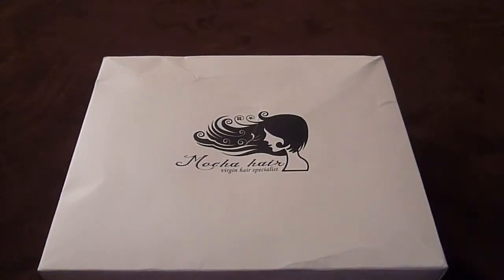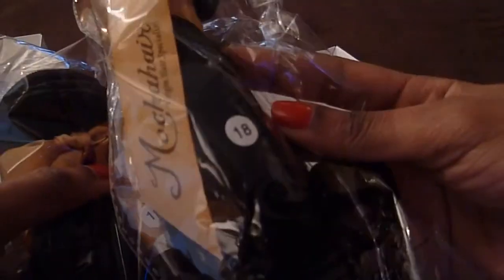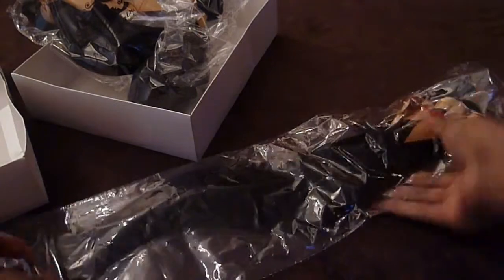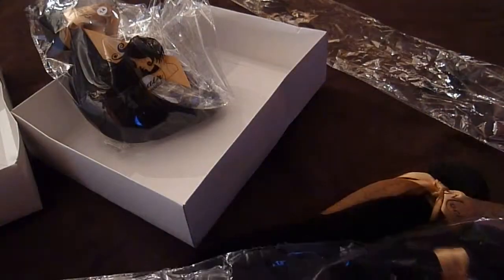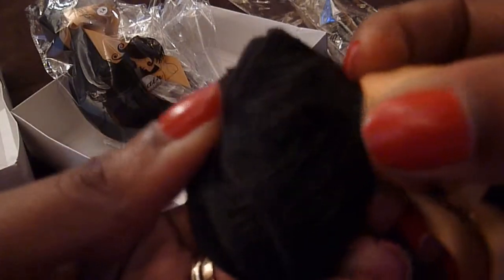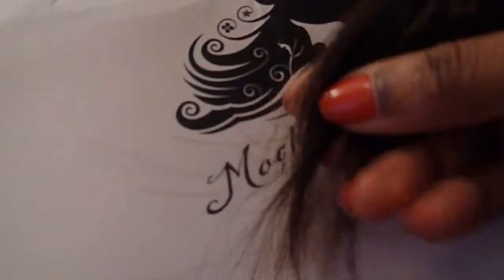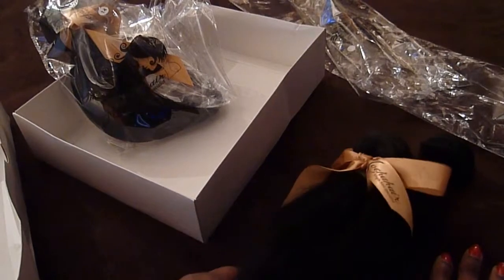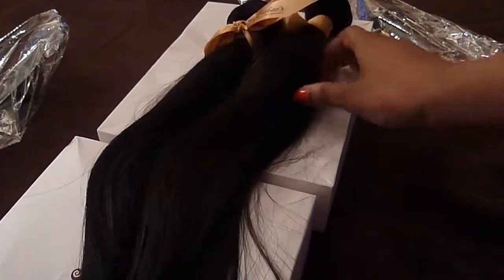Mocha hair Brazilian Straight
share from YolandyaBoulevard Mocha hair initial review
Waiting for you to find your beauty!